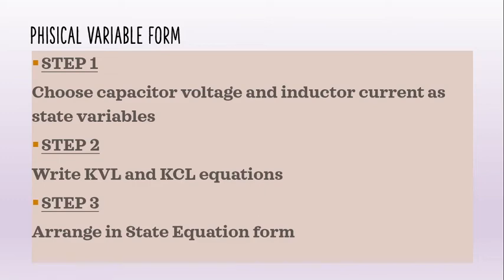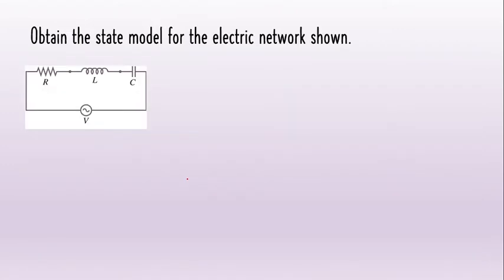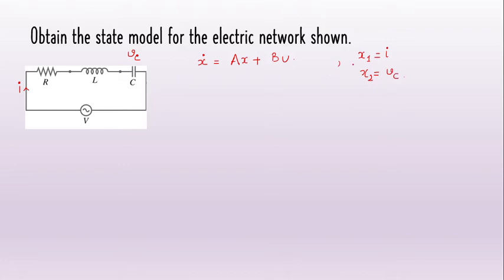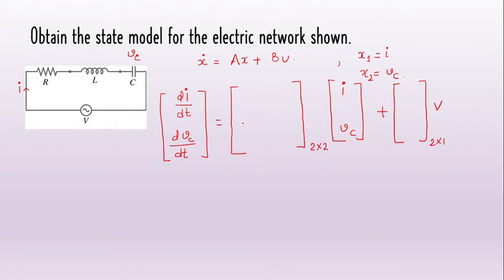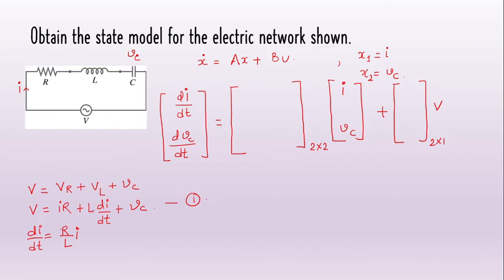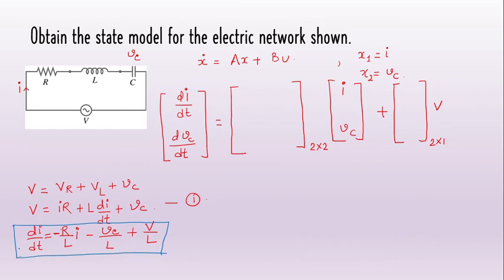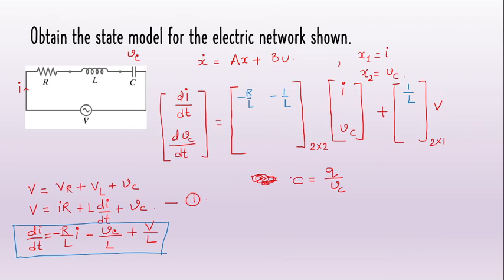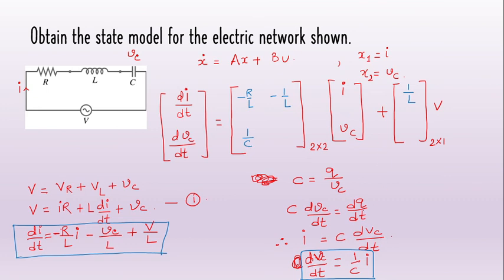Physical Variable Form Example1 (Lec3)